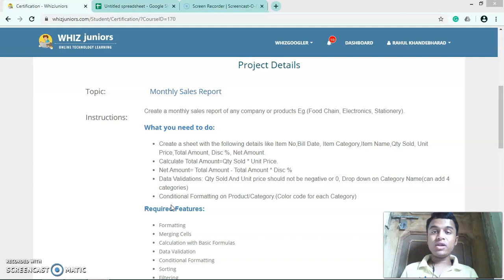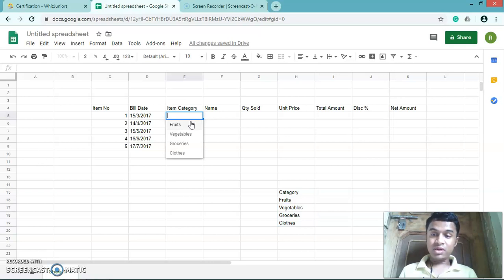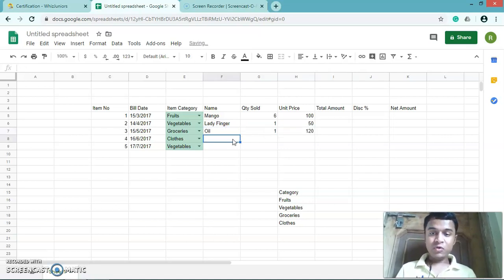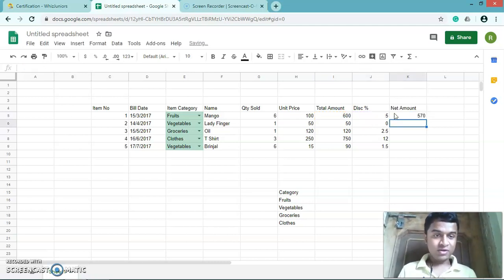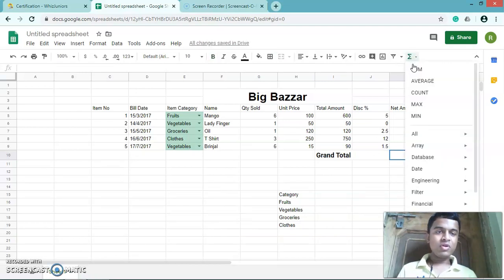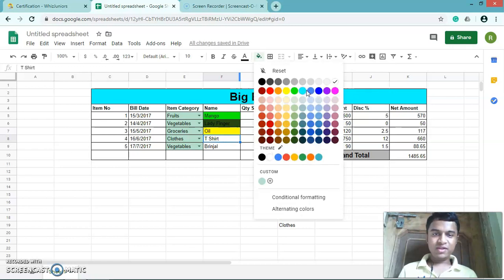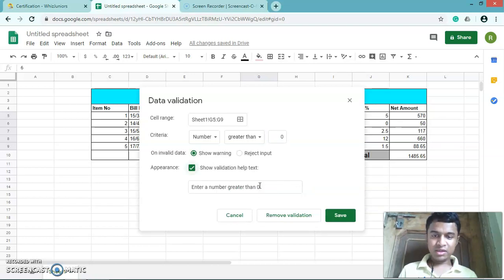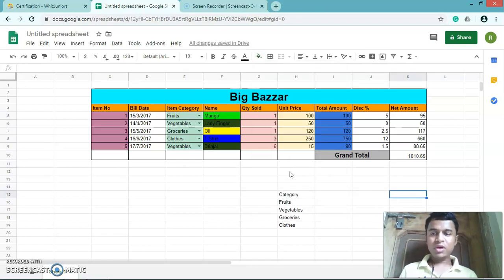Rahul - Whiz Juniors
Rahul Upload for Certification @ Thursday, March 26, 2020 @ 05:03:15 PM